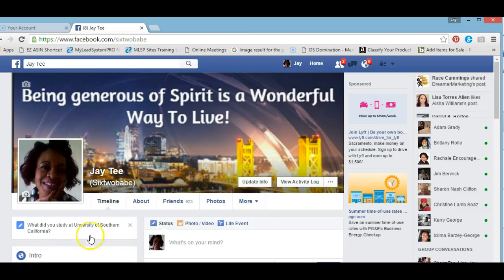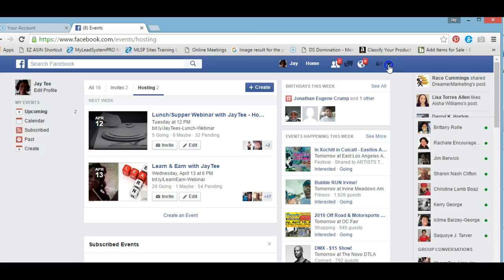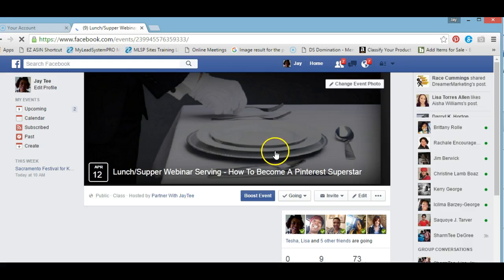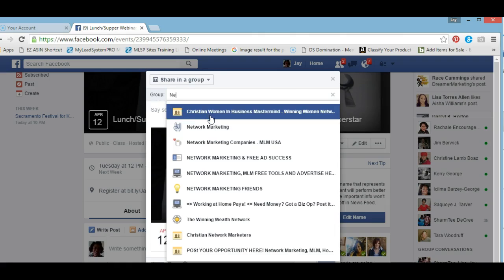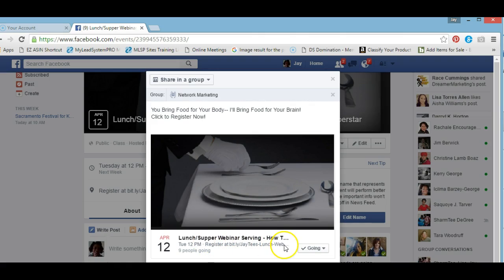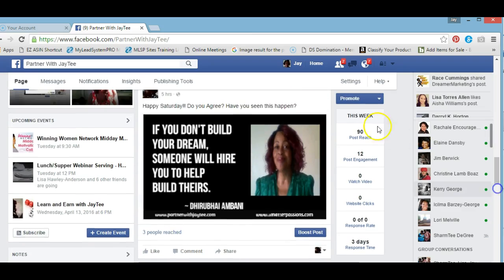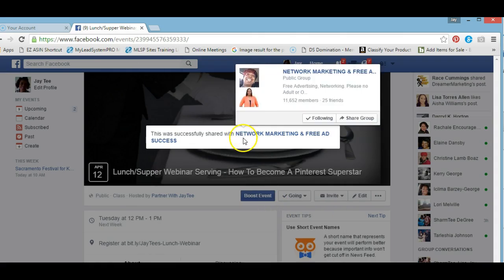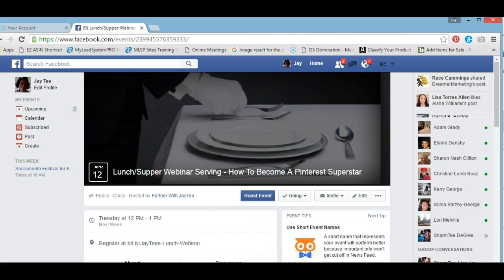How To Share Public Events in Private Facebook Groups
How To Share Public Events in Private Facebook Groups.. Let's Get Started! First choose the Event you would like to share...and follow the steps shown here.  Pending when you are viewing this training, the webinar focusing on Pinterest may have passed.  I do, however, host weekly training webinars on Tuesdays at Noon and Wednesday nights at 6:00 p.m. If you would like to be notified of my training webinars, head over to my blog and sign up for my email list.
If you enjoyed this video and would like more tips about facebook, download my free cheat sheet